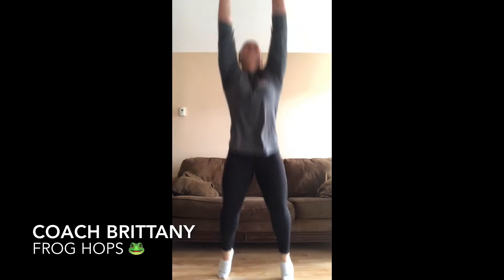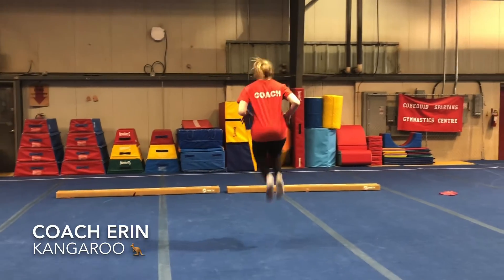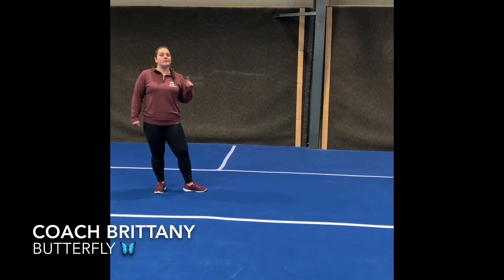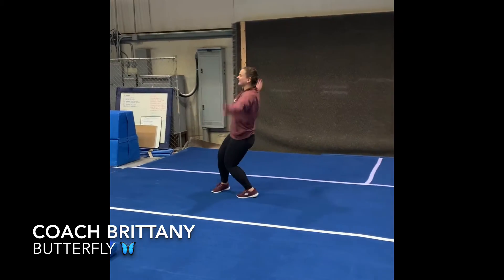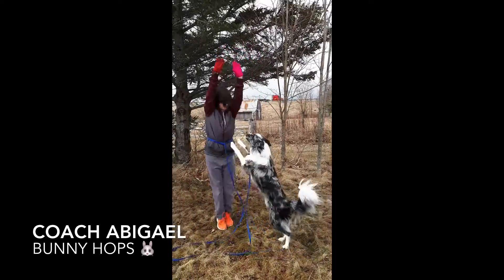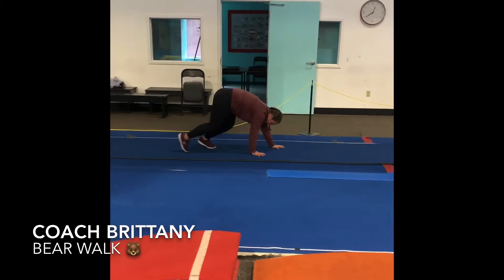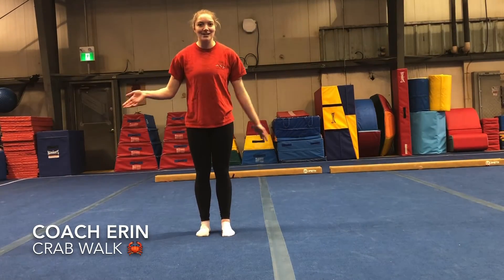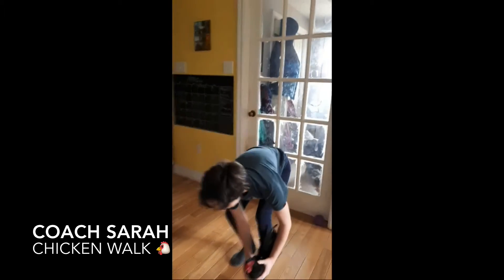Animal Walks with Spartans Coaches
"All actions and movements shown in this presentation follow a skills and progression based model of learning, subject to the Gymnastics Canada LTAD and sanctioned by Gymnastics Nova Scotia. The material found within is general in basis and does not take into account individual needs or limitations. Anyone who applies this program on their own does so at their own risk."

Join our Spartans Coaches in doing various animal walks!